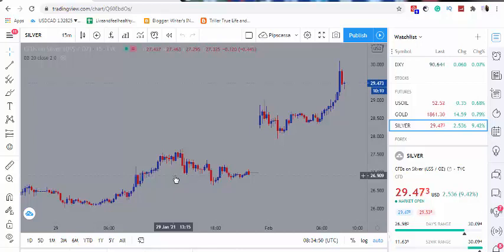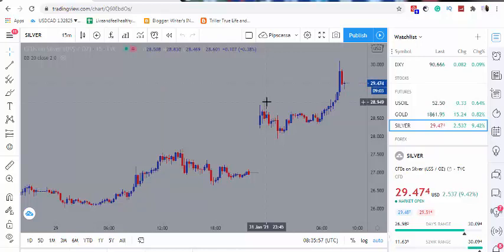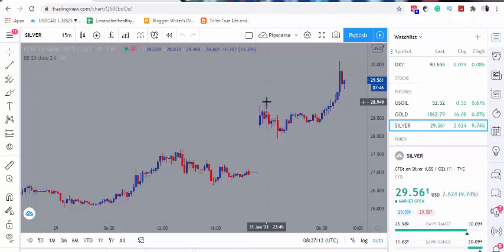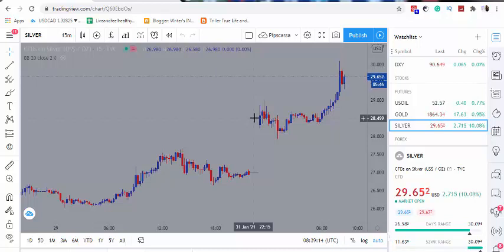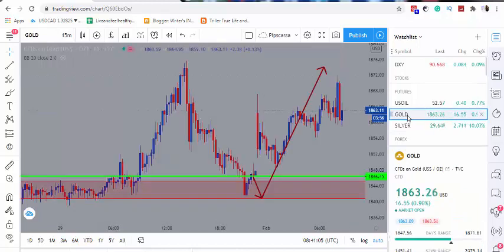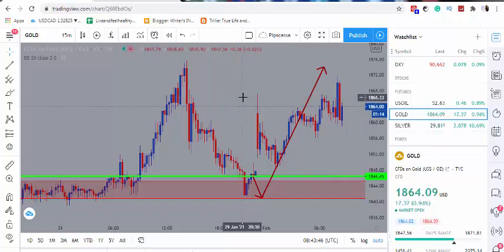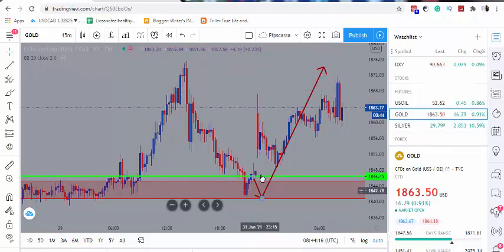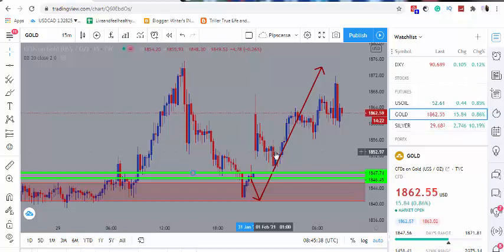Trading Market Gaps | What You Should Know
When the market gaps, some traders fall under the illusion that they can quickly profit from the gap by trading the gap move. This video highlights this method's downsides and explains ways you can become a better trader using winning strategies that actually work.